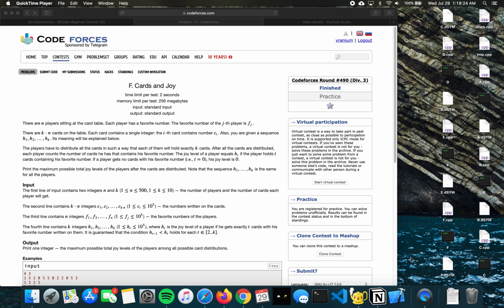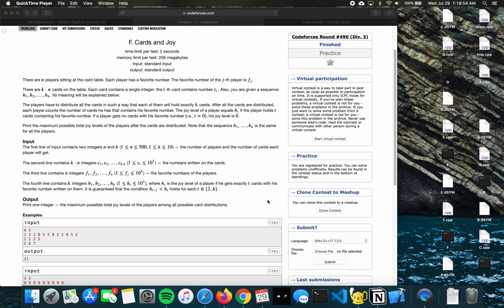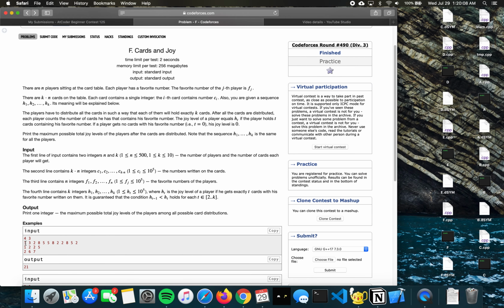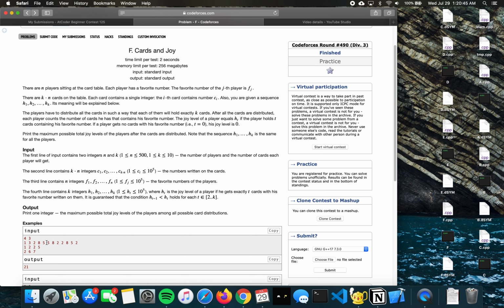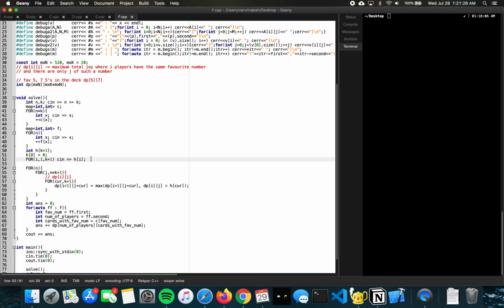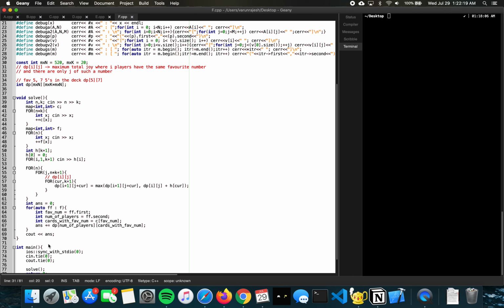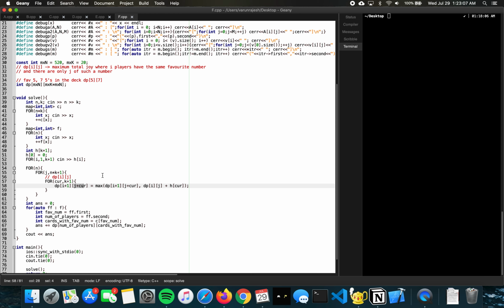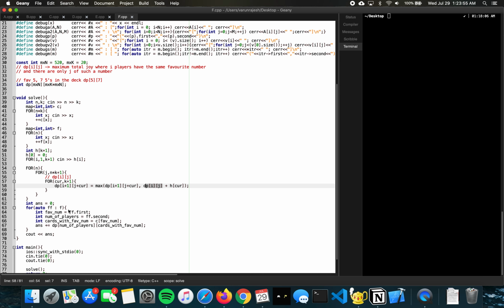Codeforces Round #490 (Div. 3) Explanation - F) Cards and Joy